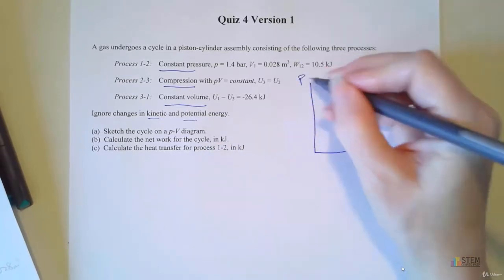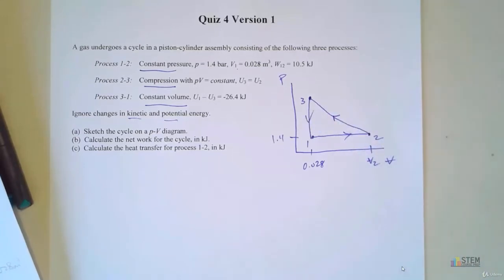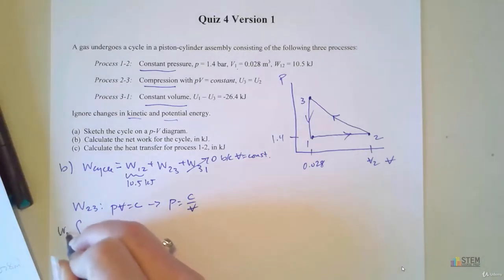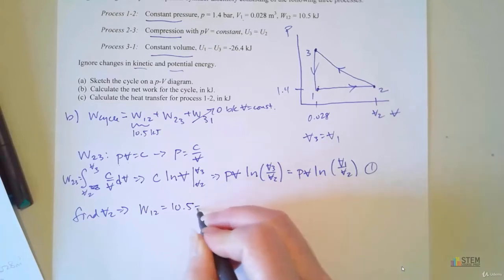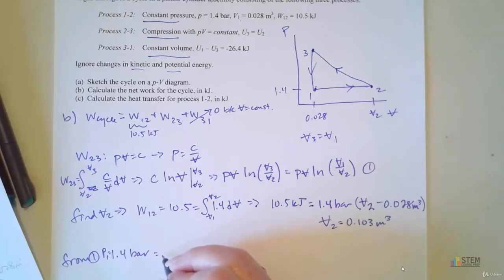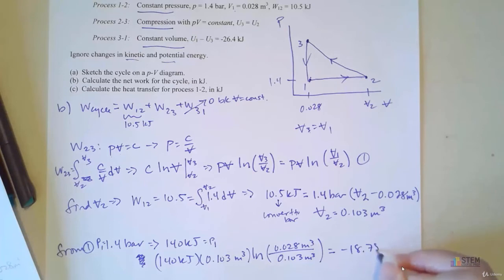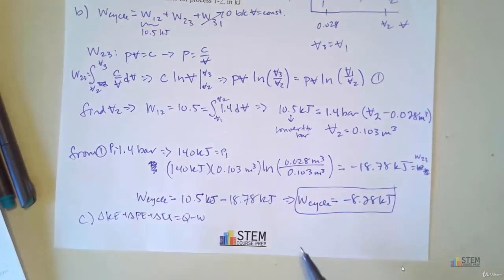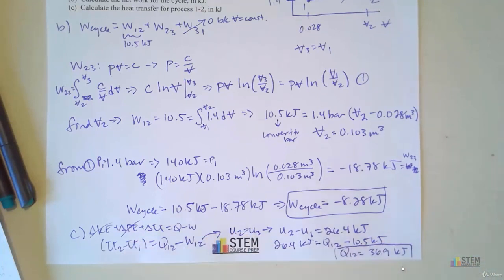25 Quiz 4 Version 1